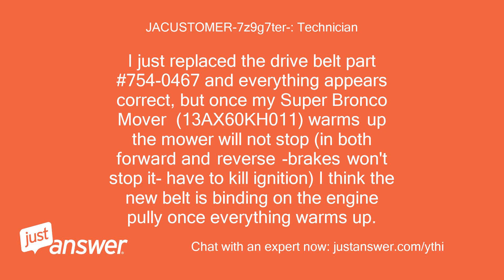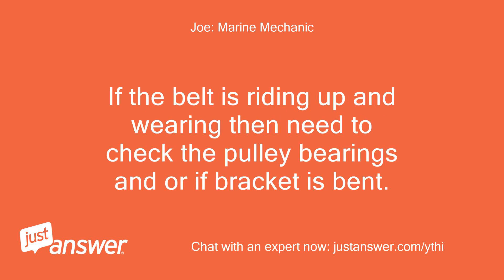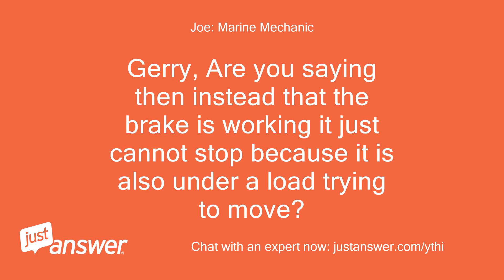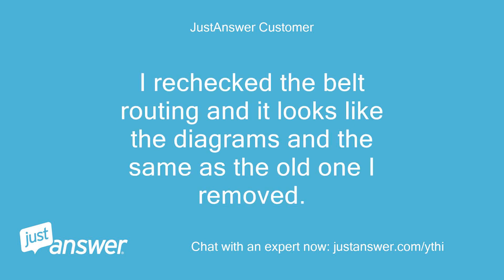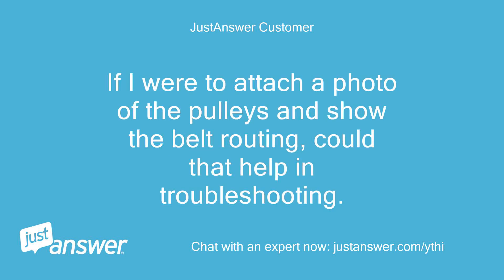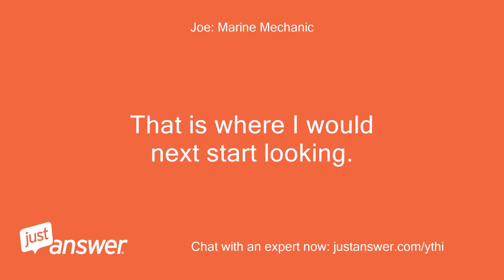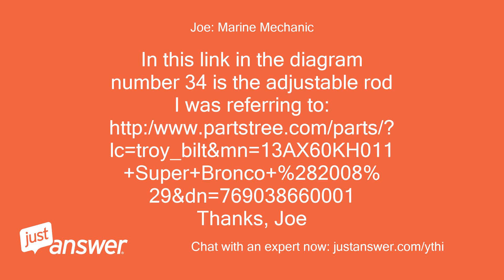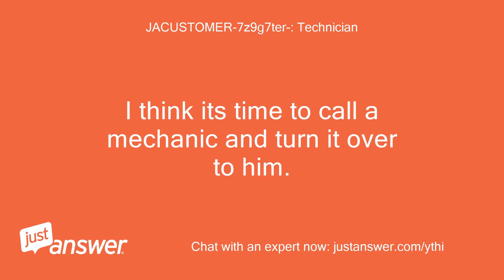Safety Issue on Super Bronco Mower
JACUSTOMER-7z9g7ter-: Technician: I just replaced the drive belt part #754-0467 and everything appears correct, but once my Super Bronco Mover (13AX60KH011) warms up the mower will not stop (in both forward and reverse -brakes won't stop it- have to kill ignition) I think the new belt is binding on the engine pully once everything warms up.
JACUSTOMER-7z9g7ter-: Technician: The drive pedal is not sticking and its connections are correct, however the tension pulleys are not keeping the belt centered on them -see below. Are there solutions?
Joe: Marine Mechanic: Hello,  Thank you for allowing me to assist you, my name is * * I will be happy to assist you with your concern today.
Joe: Marine Mechanic: I will always try to reply back to you right away however please understand that I may be busy answering another customer back and thus it may sometimes take time to reply back to you.
Joe: Marine Mechanic: As soon as I return I will be sure to reply back to you as soon as I am able to.
Joe: Marine Mechanic: Start by checking the tension by adjusting the rod, if adjusting does not fix then there is a mechanical failure, be it something worn or broke or missing.
Joe: Marine Mechanic: If the belt is riding up and wearing then need to check the pulley bearings and or if bracket is bent.
Joe: Marine Mechanic: It seems your saying that it stops fine until it warms up, this very well may be due to something getting too hot.
Joe: Marine Mechanic: That is in terms of the belt, now in terms of the brake that is a different assembly that does not even require the belt to stop as it has per say a pad and rotor as seen here: http:/ Usually something is either broke with that brake, loose and requires adjustment or needs a new pad and to lube the pivot point.
Joe: Marine Mechanic: Bonuses are appreciated.
Joe: Marine Mechanic: If for any reason you are not satisfied please reply back to me for further assistance to which I will be glad to help you.
Joe: Marine Mechanic: The rating system is only to rate me as an expert not the site or the product.
Joe: Marine Mechanic: If you have any problems for any reason please reply back and let me know.
Joe: Marine Mechanic: Thanks again for using justanswer / pearl.com and have a great day!
Joe: Marine Mechanic: If you need any further assistance you can reply back at any time for my help.
Joe: Marine Mechanic: I'd be happy to answer any other questions you have even if not related.
JustAnswer Customer: You'd said to check tension by adjusting the rod.
JustAnswer Customer: What rod?
JustAnswer Customer: The belt tension when the drive pedal isn't depressed is loose without a lot of slop.
JustAnswer Customer: When the pedal is depressed the belt snugs up and smoothly delivers power.
JustAnswer Customer: I'd mentioned the brake only to illustrate how strongly the engine is pulling when this happens.
JustAnswer Customer: Otherwise the brake is fine on any terrain.
JustAnswer Customer: I did check it, and it appears to be fine.
JustAnswer Customer: Since it's a new belt I don't see any wear, but the old one lasted over four years.
JustAnswer Customer: The belt does not appear centered on the tensioning pulleys which is the only friction point except the engine pulley where unstoppable power to the system could occur.
JustAnswer Customer: If it drags at the tension pulleys it's the same as depressing the drive pedal.
JustAnswer Customer: All other points in the belt path would cause a loss of power.
Joe: Marine Mechanic: Gerry, Are you saying then instead that the brake is working it just cannot stop because it is also under a load trying to move?
Joe: Marine Mechanic: If so and you are not on the gas to accelerate/move forward per say, yet it still wants to move, it sounds like something is actually too tight that or if the belt was routed wrong or too short for instance.
Joe: Marine Mechanic: Is there anything new you have found while waiting?
Joe: Marine Mechanic: Thanks, Joe
JustAnswer Customer: Yes the brake is fine as far as I can tell.
JustAnswer Customer: No new information.
JustAnswer Customer: I agree the behavior appears to indicate tightness.
JustAnswer Customer: I rechecked the belt routing and it looks like the diagrams and the same as the old one I removed.
JustAnswer Customer: The belt part number is * It is definitely not too tight, there is a 3-4 inch play in the long axis between the drive pulley and the trans pulley under the seat.
JustAnswer Customer: However from the rear pulley under the seat to the dual tensioning pulleys it does appear tight.but that tightness does not go up to the drive pulley.
JustAnswer Customer: I am suspecting the pair of tension pulleys.
JustAnswer Customer: If I were to attach a photo of the pulleys and show the belt routing, could that help in troubleshooting.